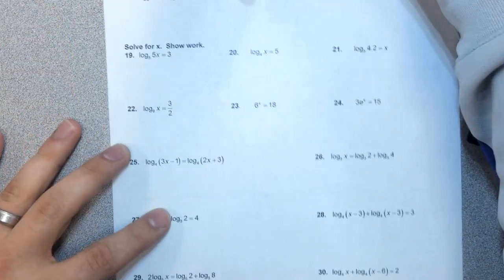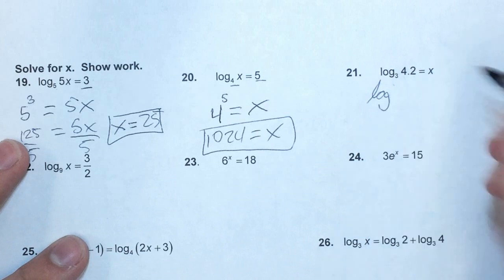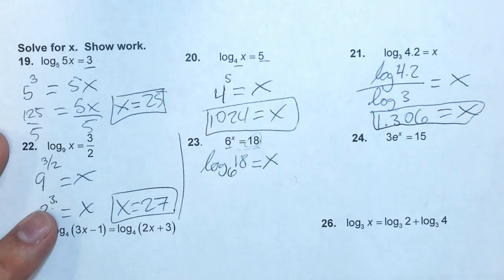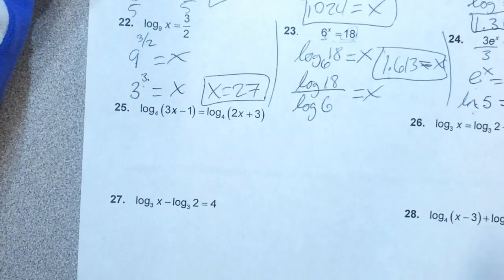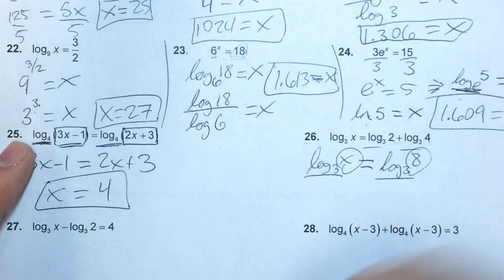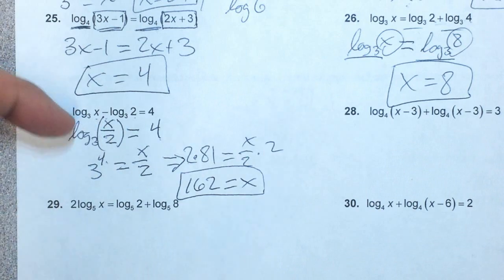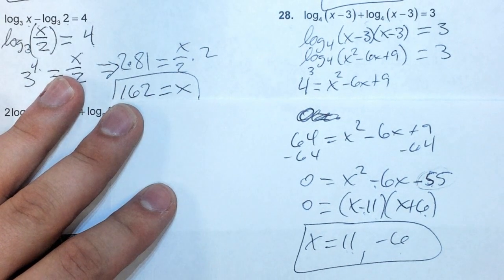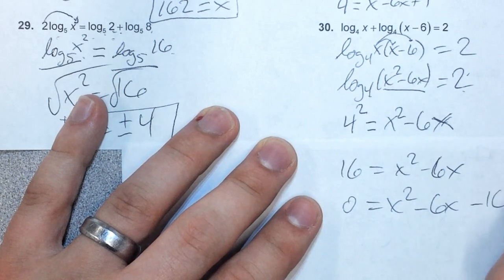Logarithms Test Review - Not covered in Class!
This is the stuff from the review that we did not get to in class. Another video later today will have what we did cover in class. Happy studying!